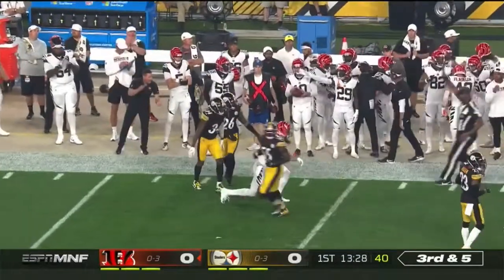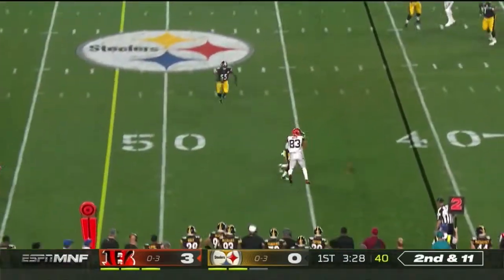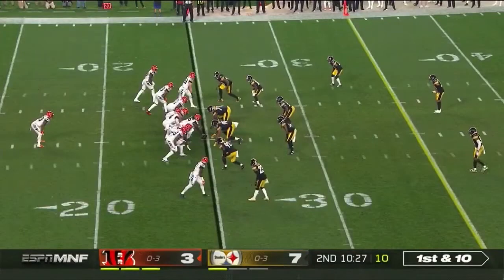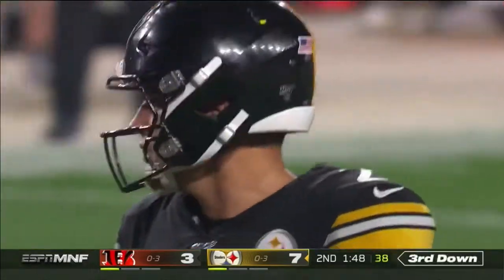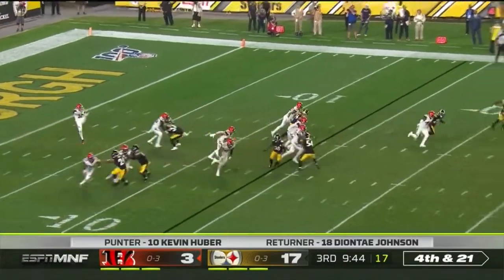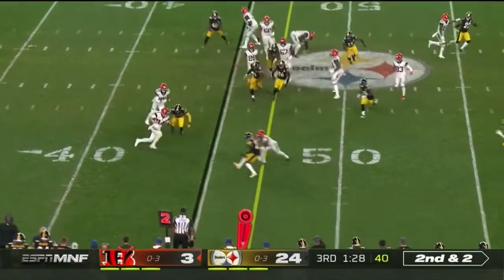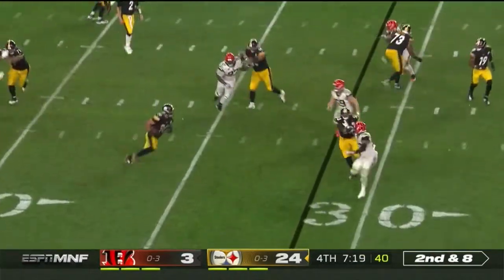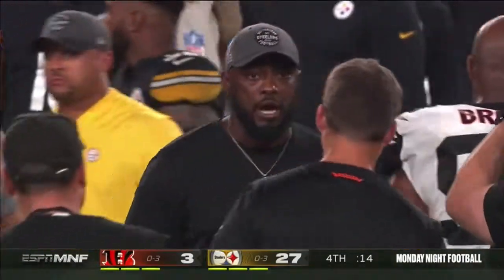Bengals @Steelers Week 4 2019 Highlights